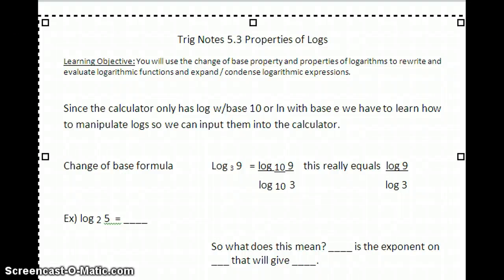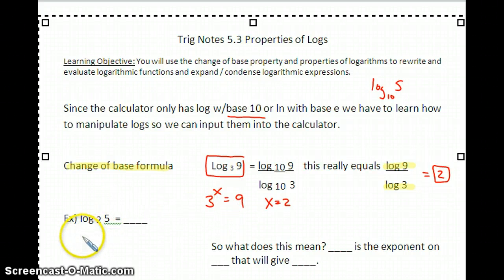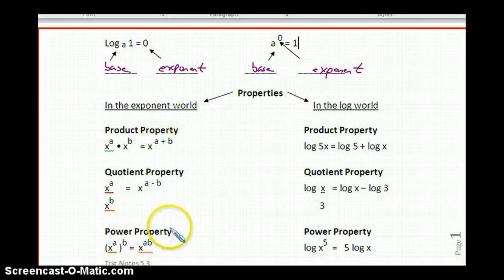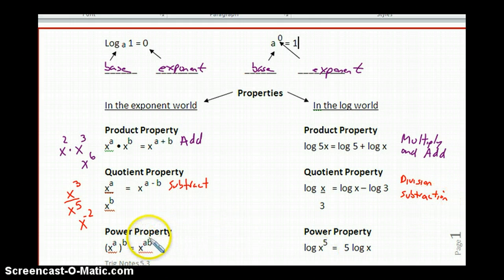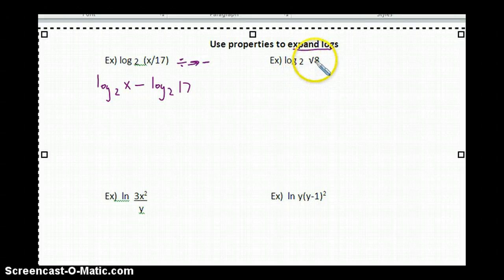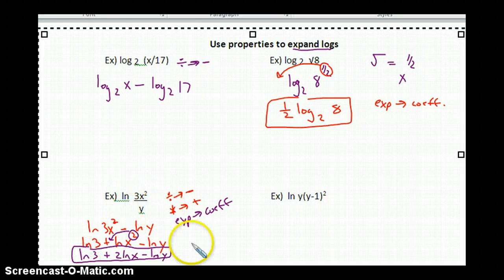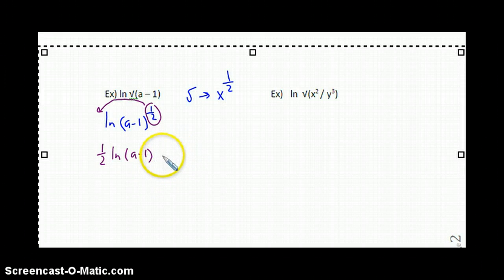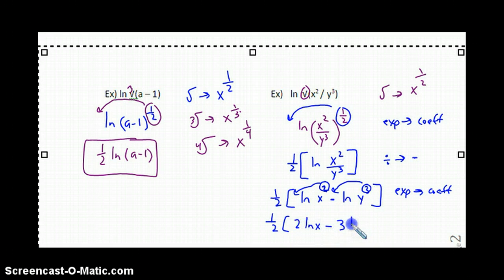Trig Notes 5.3 part 1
properties of logs and expanding logs